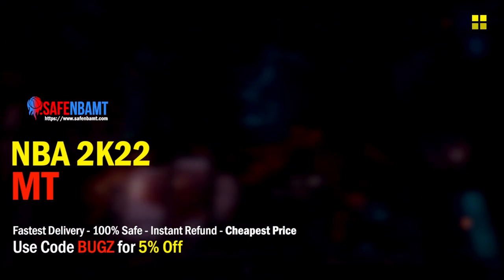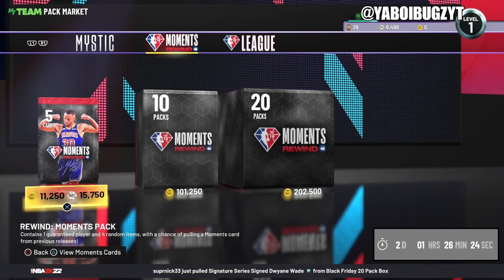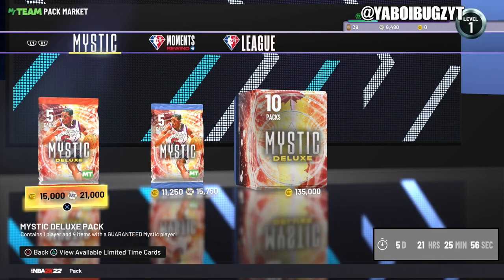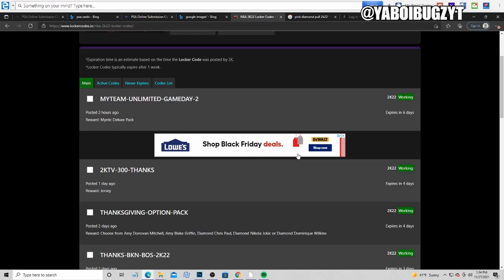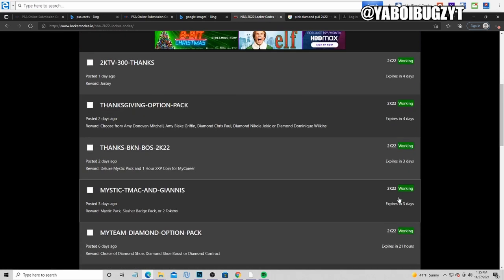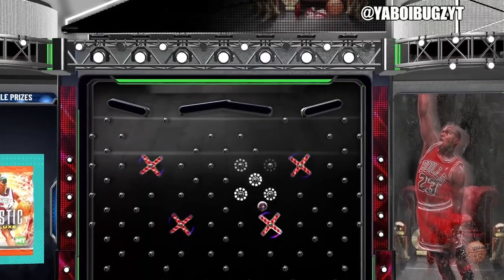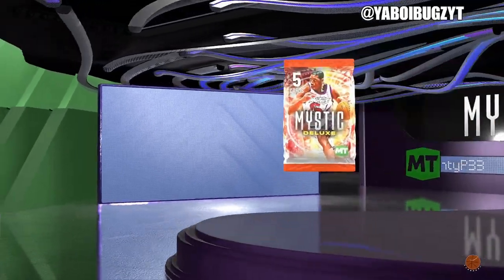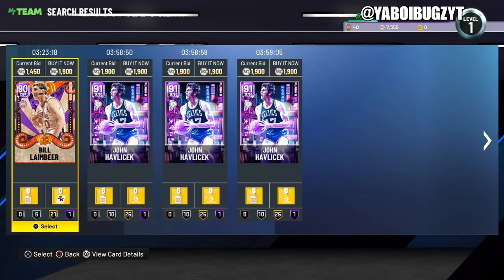7 INSANE ACTIVE LOCKER CODES IN NBA 2K22 MY TEAM! DO THID RIGHT NOW!